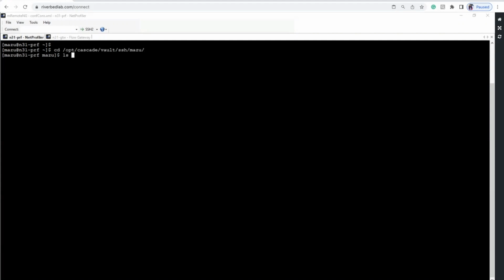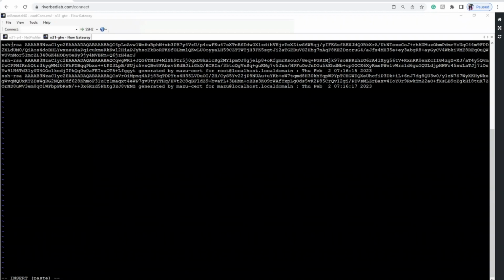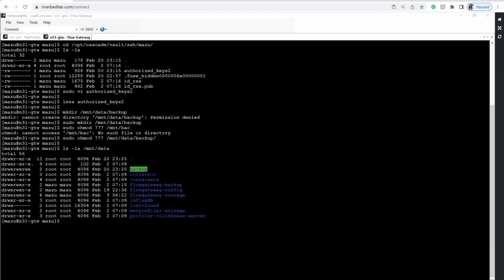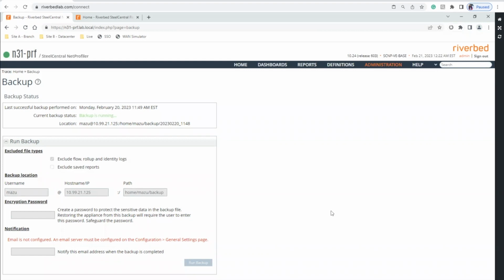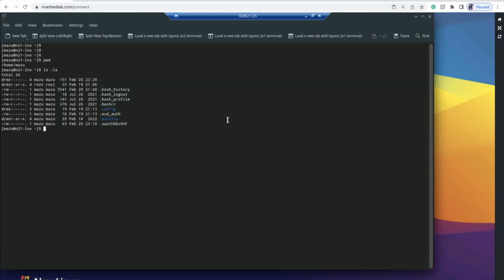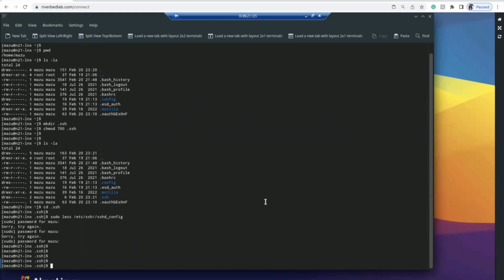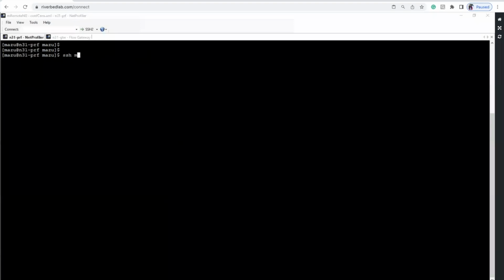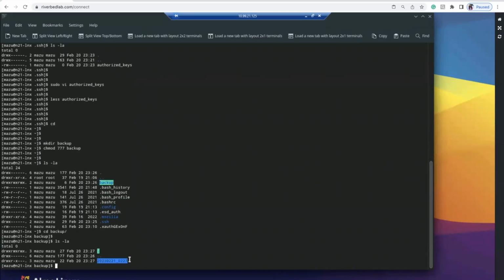NetProfiler Backup SSH key setup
In this video, Riverbed shows how to set up NetProfiler for key based SSH authentication for backup.

00:00 01:08 : Introduction
01:09 08:54 : Flow Gateway acting as a backup destination.
08:55 Video end : Linux server/host acting as a Backup destination